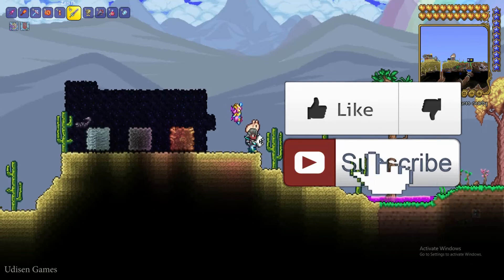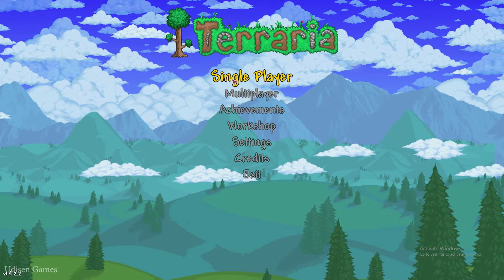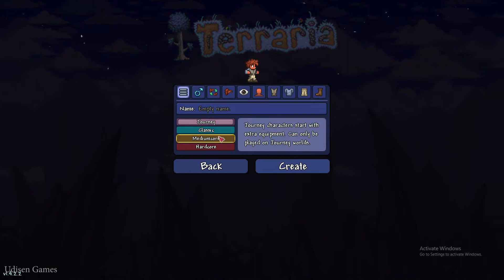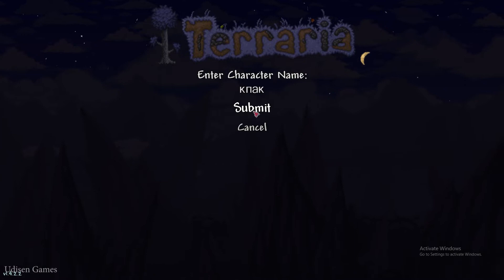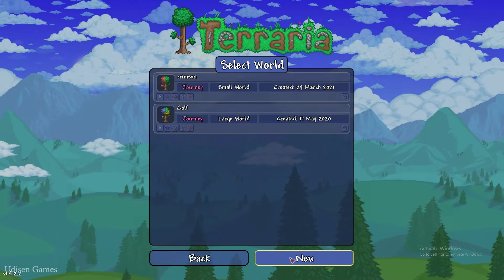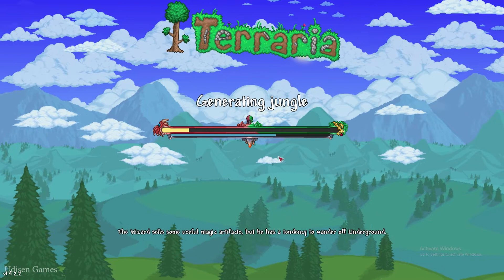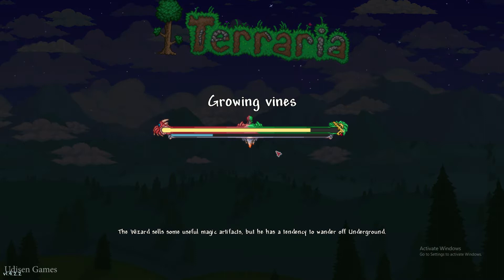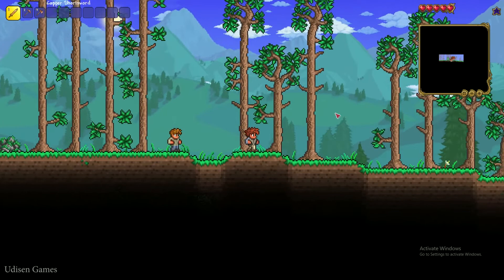Terraria how to get Expert Mode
Udisen Games show how to get Expert Mode in Terraria without cheats and mods! Only vanilla.